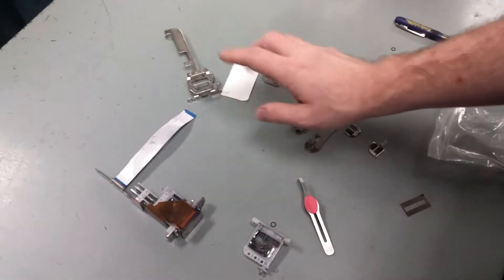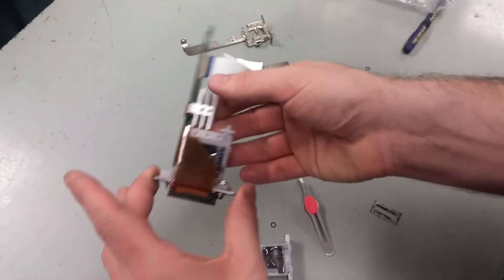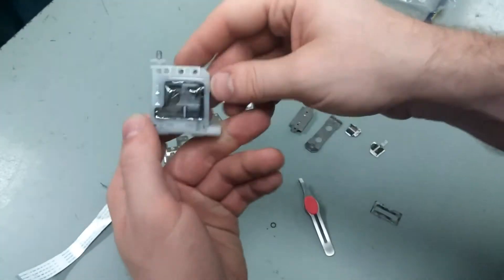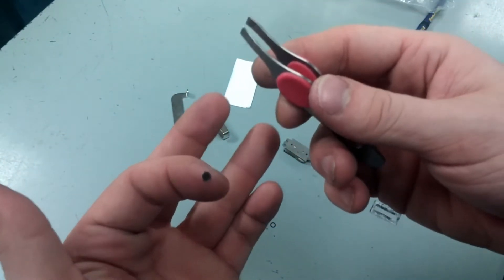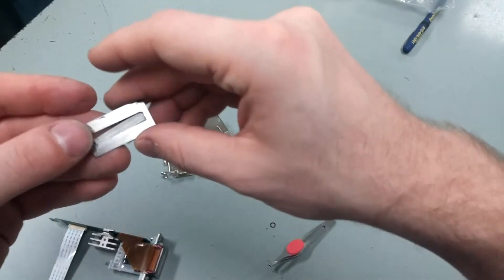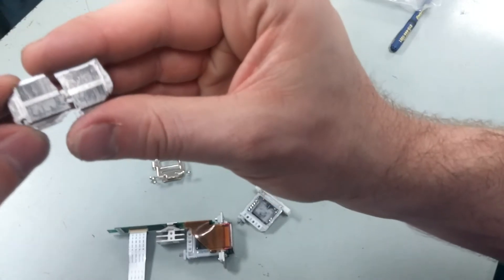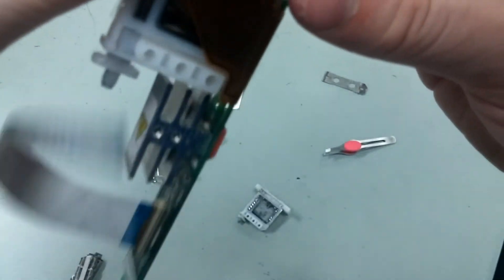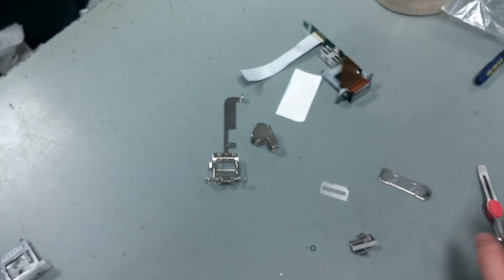GT-541 print head failure disassemblies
Breaking ruined print heads so you dont have to